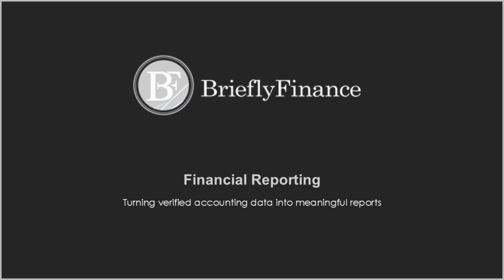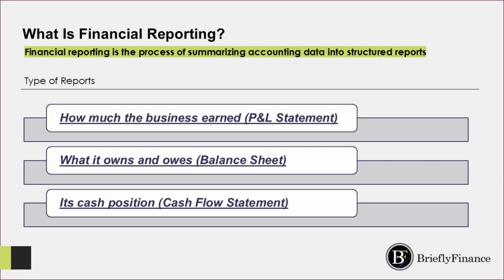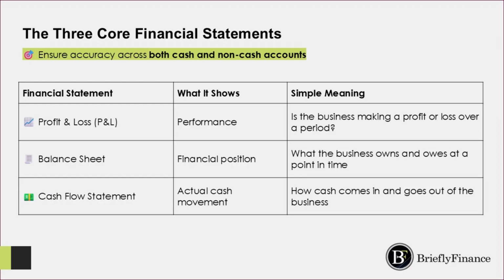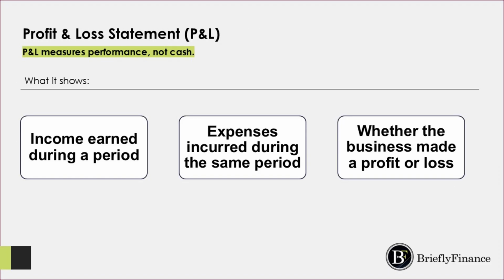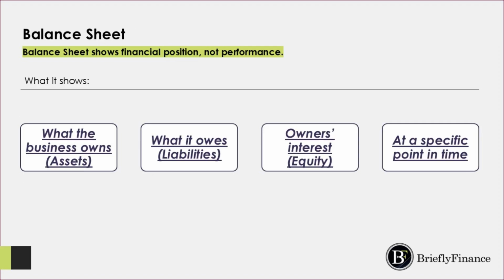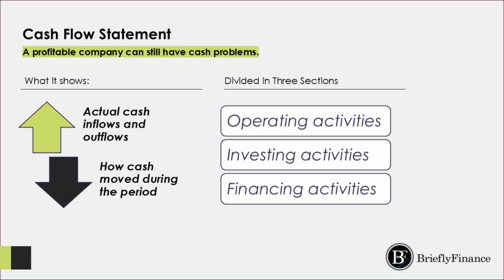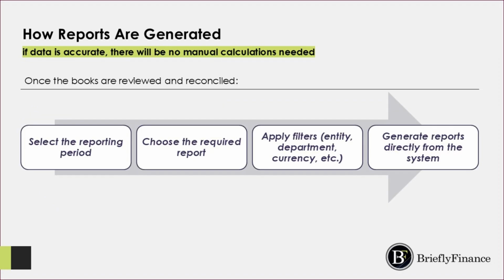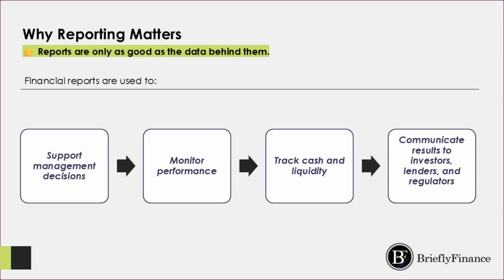Financial Reporting Explained: P&L, Balance Sheet & Cash Flow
Financial reporting is about telling the full story of a business — not just one number.

In this video, we explain the three core financial statements every beginner should understand:

The Profit & Loss Statement (P&L) and what it says about performance

The Balance Sheet and what it shows about financial position and strength

The Cash Flow Statement and how cash actually moves in a business

Each report answers a different business question.
Together, they provide a complete picture of how a business is performing, how strong it is, and how it uses its cash.

This video focuses on clear understanding, not heavy theory — perfect for beginners, students, and non-accountants.